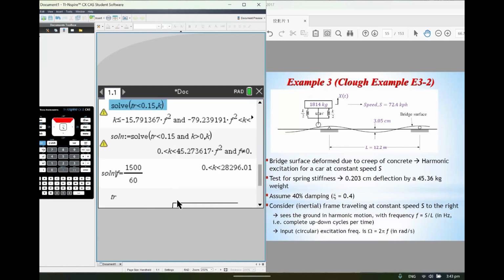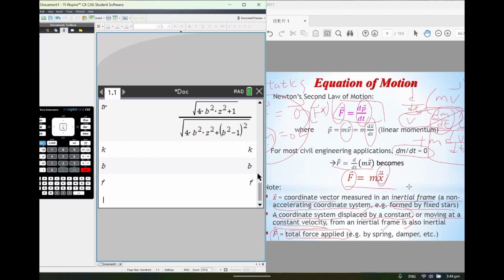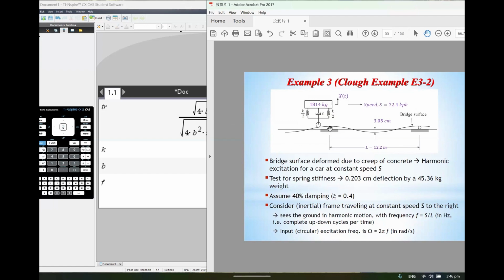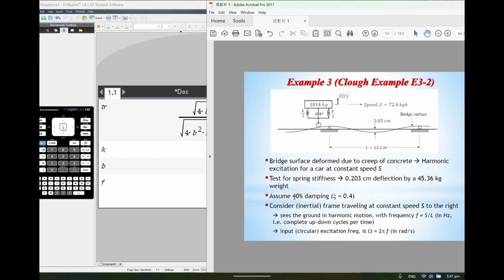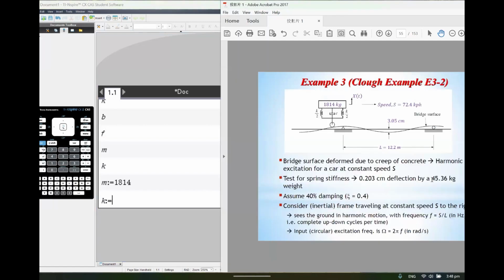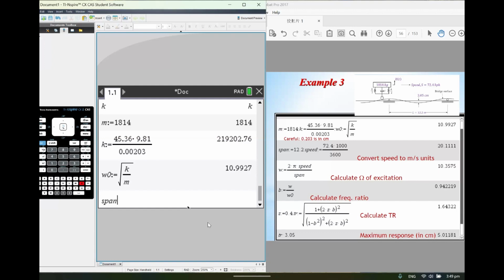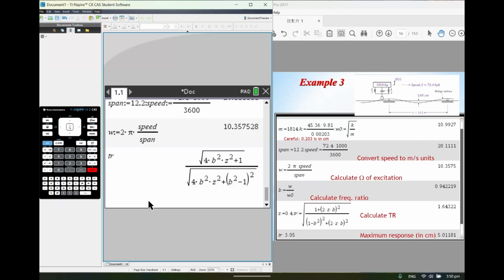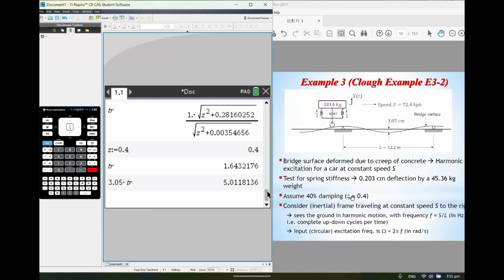Transmissibility Example: Moving vehicle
TR formula (for motion on moving base) is applied to a vehicle moving at constant speed S along sinusoidal profile (length L between peaks). This is equivalent to a stationary vehicle with vertical ground motion at S/L Hz